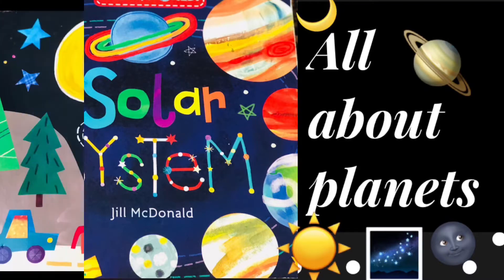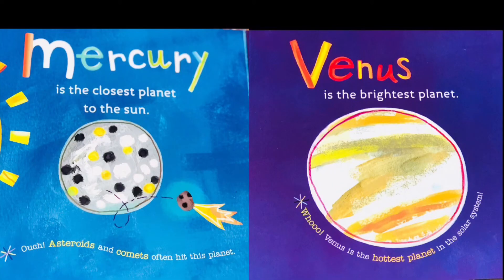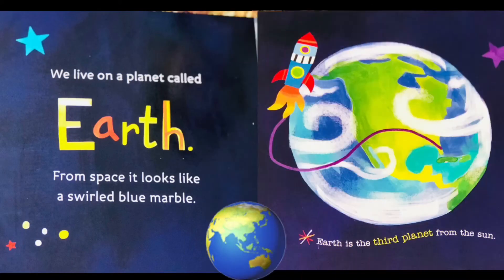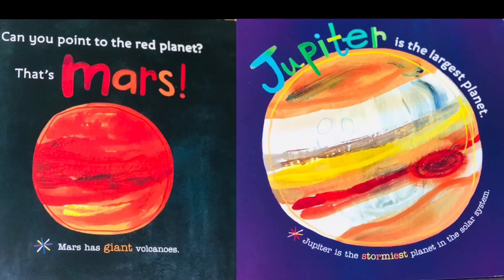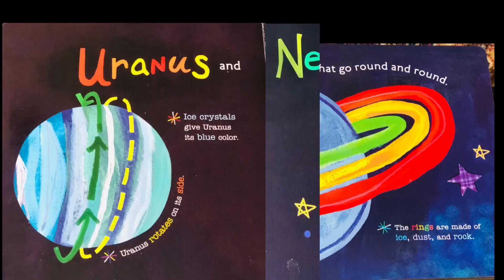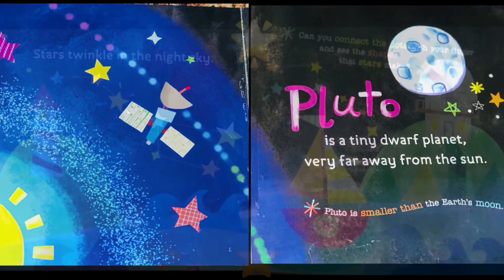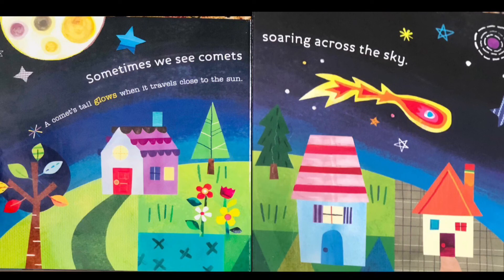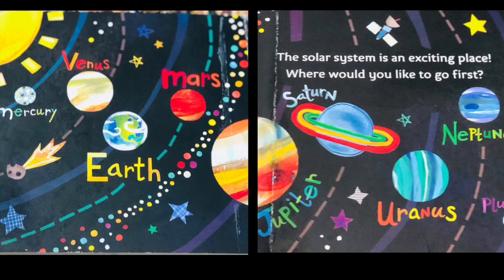Solar system book for kids and toddlers.all about planets.read with me.story for kids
Solar system
All about planets